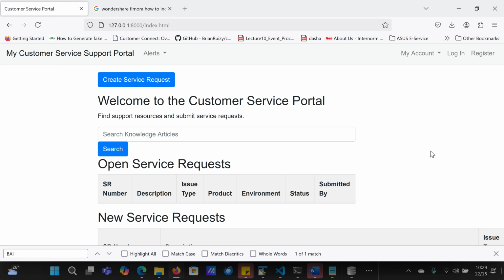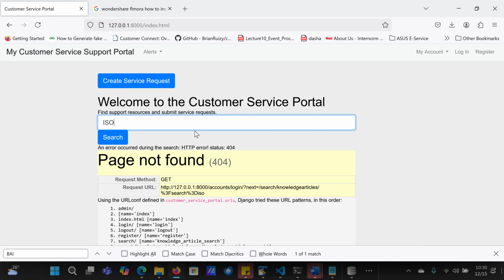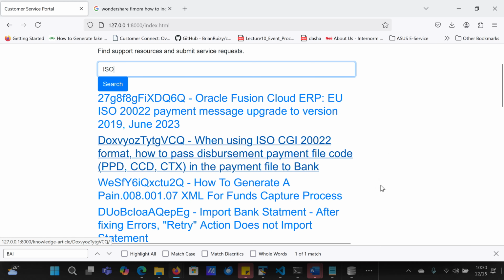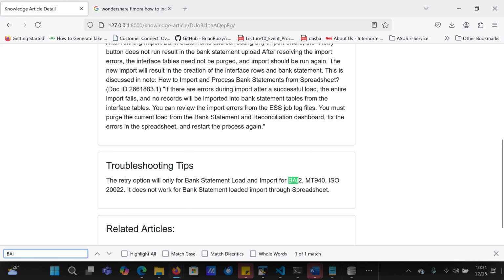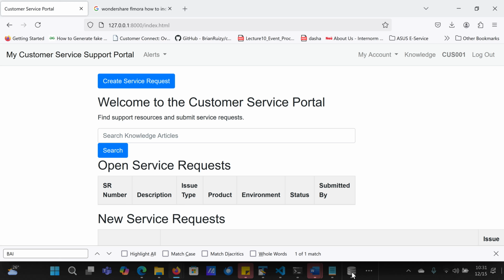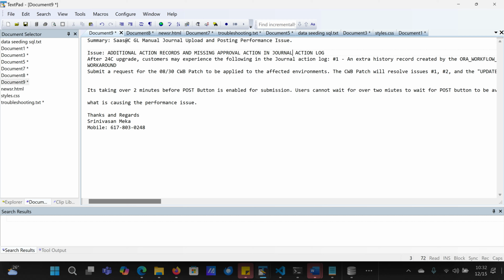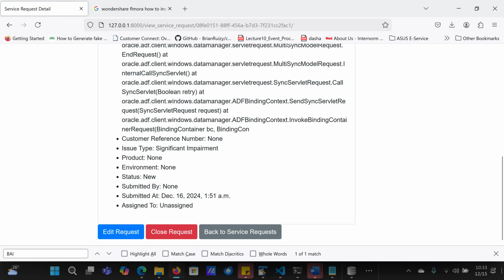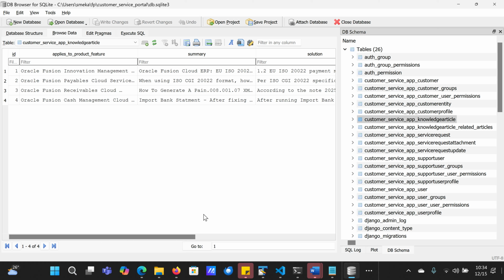CSC E-33A Web Programming with Python and JS Fall 2024 - Srinivasan Meka- Final Project Presentation